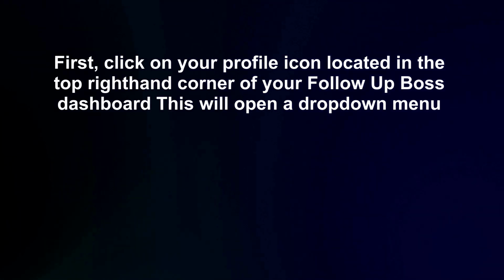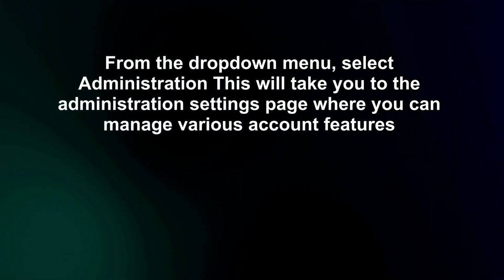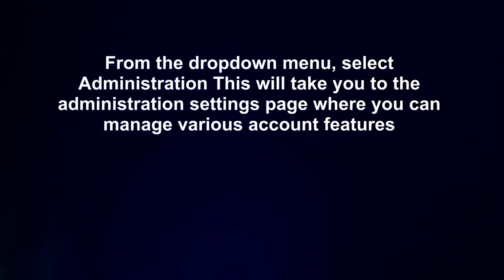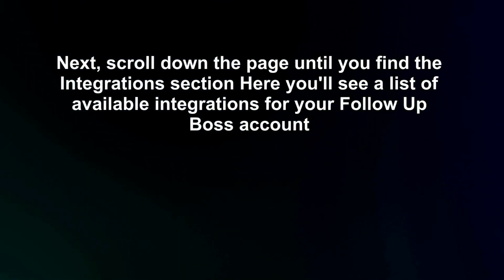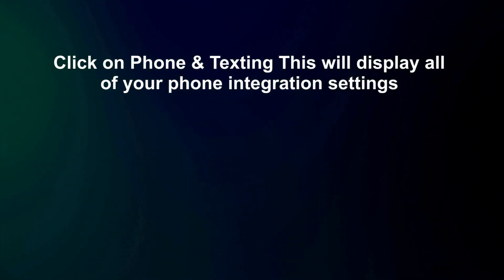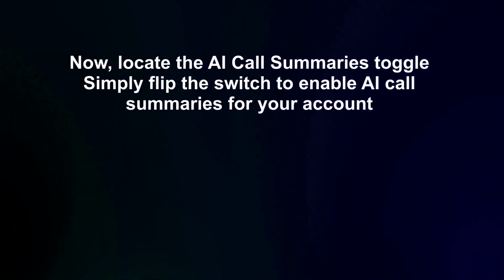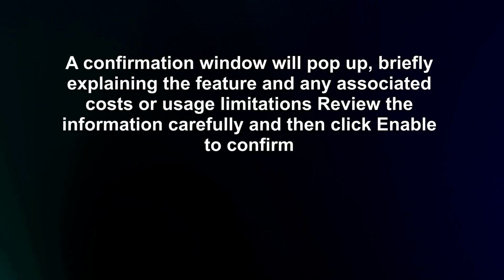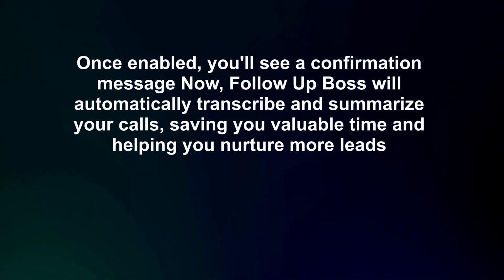How to Setup Ai Call Summeries In Follow Up Boss - GUIDE!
How to Setup Ai Call Summeries In Follow Up Boss: Setting up AI call summaries in Follow Up Boss leverages artificial intelligence to automatically transcribe and summarize your phone calls, saving you time and providing valuable insights into lead conversations, improving follow-up and lead nurturing.

00:00 Intro
00:07 Accessing Administration Settings
00:14 Finding Integrations
00:20 Enabling AI Call Summaries
00:26 Confirmation and Usage
00:36 AI Summaries in Contact Profiles